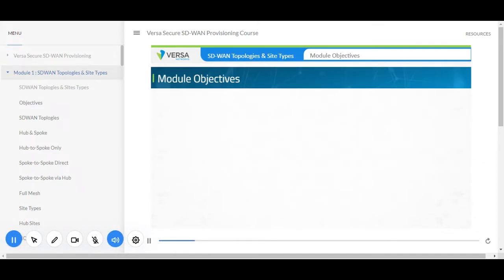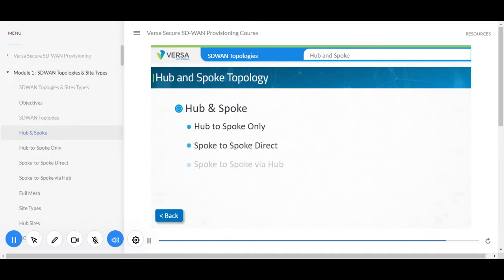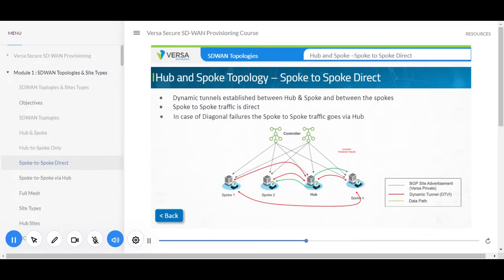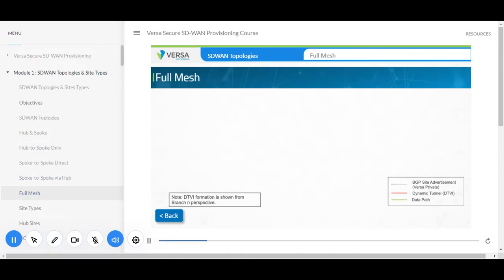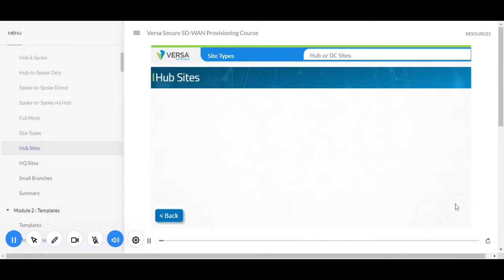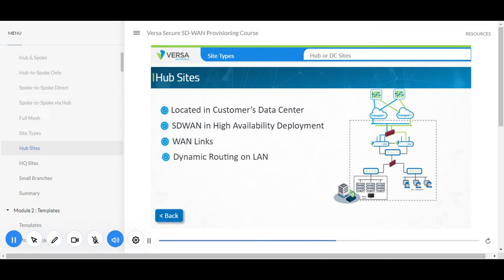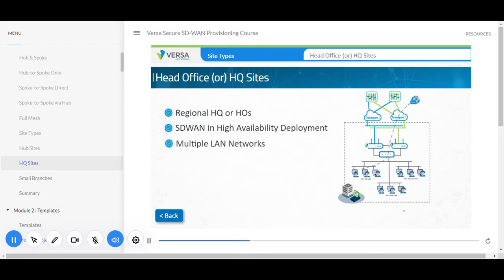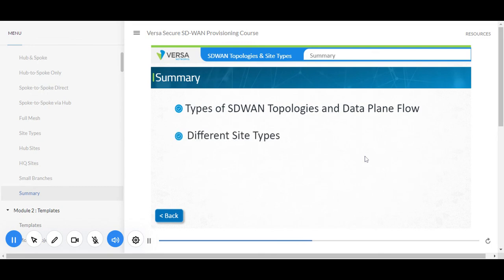1 SDWAN Topologies & Site Types